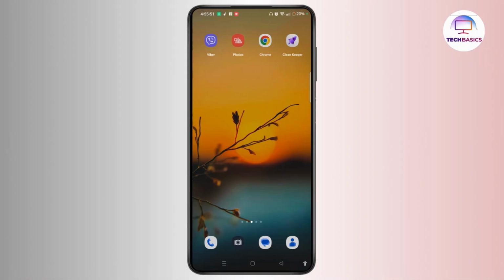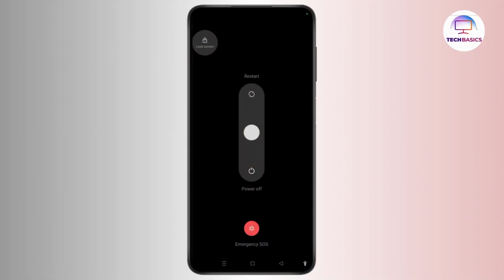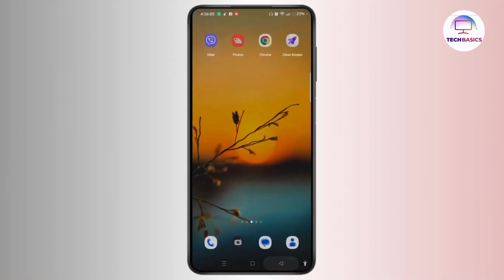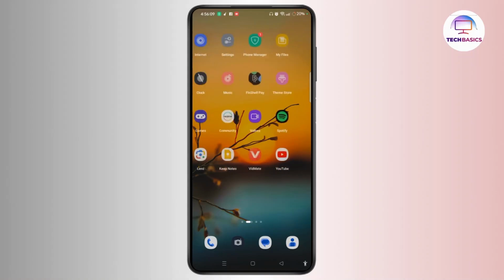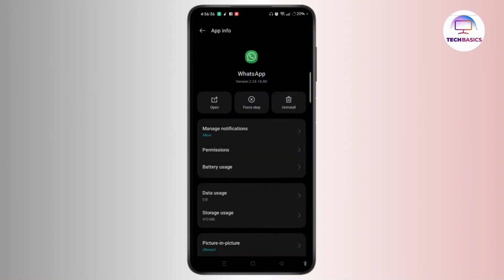How to Fix Mirror or Inverted Video Call in WhatsApp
Are you experiencing mirror or inverted video calls on WhatsApp? In this quick tutorial, Rose guides you through simple steps to fix the issue on your Android device. Learn how to restart your phone, clear WhatsApp cache, and ensure you're using the latest version of the app. Follow these steps to enjoy clear, correctly oriented video calls with your friends and family.

Chapters:
00:00 - Introduction
Let's fix mirror or inverted video calls in WhatsApp.

00:10 - Restart Your Device
Hold the power button and slide to restart your mobile device.

00:25 - Check if the Issue is Resolved
After restarting, see if your video call issue is fixed.

00:35 - Open Settings
Navigate to "Settings" on your Android device.

00:45 - Go to Apps
Scroll down and locate "Apps" in the settings menu.

01:00 - Access WhatsApp Info
Select "App Management" and find WhatsApp in the list.

01:15 - Clear Cache
Go to "Storage" and clear the cache to resolve glitches.

01:30 - Update WhatsApp
Open the Play Store, search for WhatsApp, and update if necessary.

01:45 - Conclusion